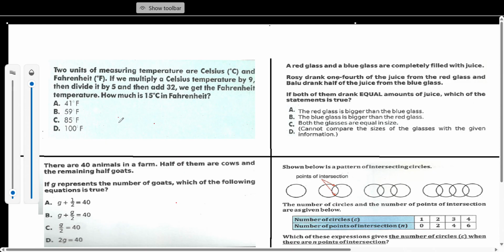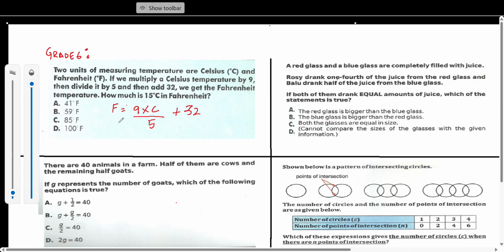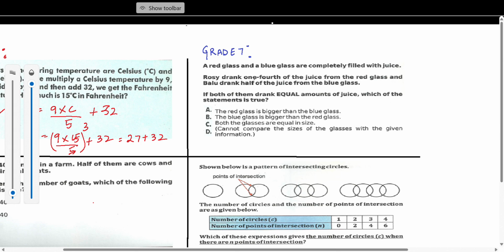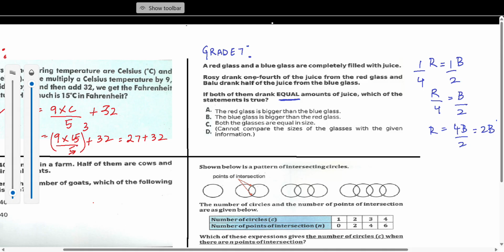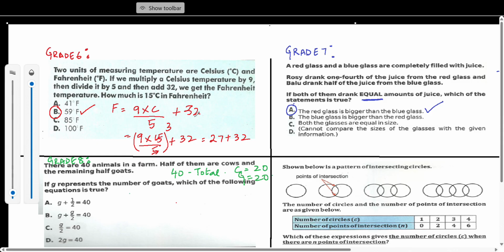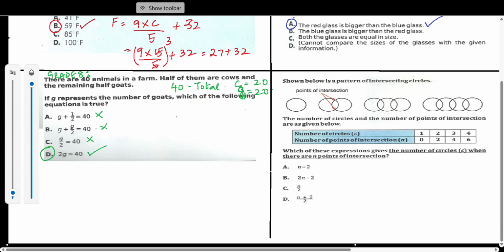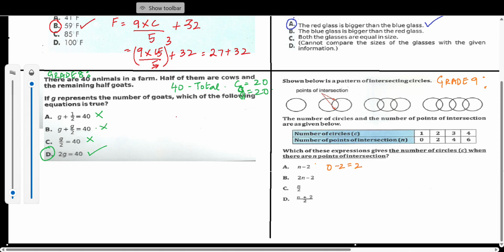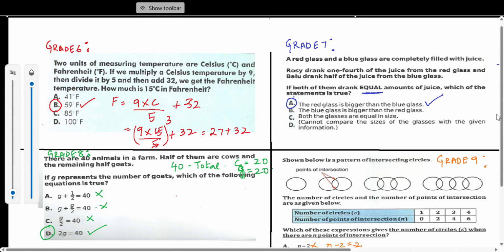ASSET SERIES - 9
The video clearly explains 4 different questions from the Math ASSET papers of grades 6,7,8 and 9 respectively. The topics include finding the subject of an equation using appropriate formula, coining algebraic expressions from the given word problem and sequences.